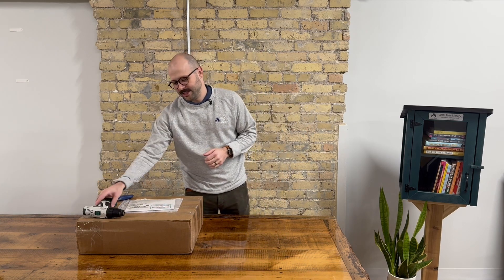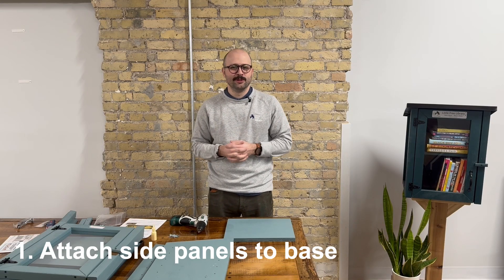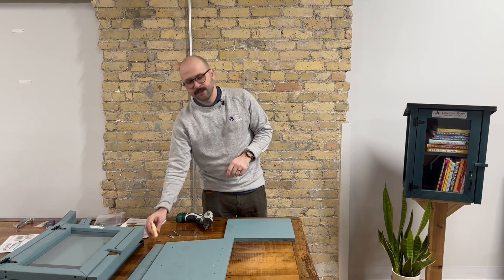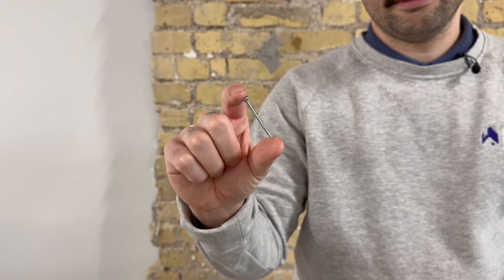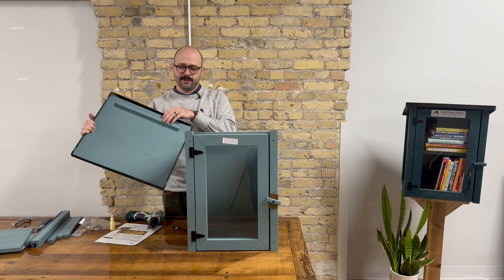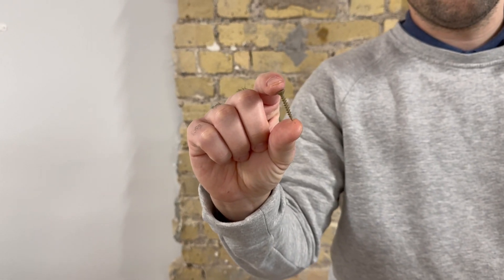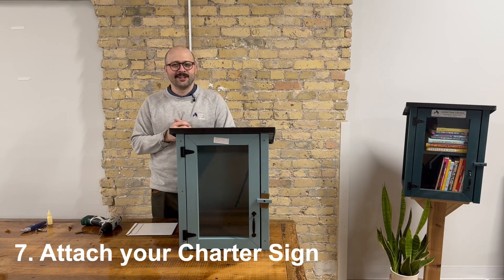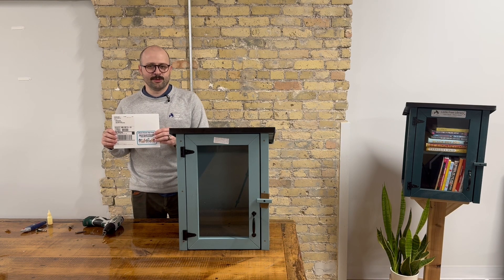How to Build a Little Free Library Kit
Learn how to build a Little Free Library Kit. These step-by-step instructions show you how to assemble our popular Two Story Shed Little Free Library Kit. We will break down the materials and hardware included with the kit, plus walk through each assembly step. The only tool you need to have is a drill. Let’s build a Little Free Library!

00:00 Introduction
01:03 Step 1: Attach side panels to base
01:39 Step 2: Attach the door
02:10 Step 3: Attach the back panel
02:41 Step 4: Attach the roof
03:21 Step 5: Attach the trim
04:29 Step 6: Attach the door handle
05:04 Step 7: Attach your Charter Sign
05:38 Step 8: Insert the adjustable shelf
06:04 You're done!

All of our Library Kits can be assembled in under an hour—no woodworking expertise is needed! They make great projects for families or groups.

Our mission at Little Free Library is to be a catalyst for building community, inspiring readers, and expanding book access for all through a global network of volunteer-led Little Free Library book-exchange boxes. Here’s how you can get involved with us…

✅ Get the FREE Little Free Library mobile app for iOS and Android! The app makes it super easy to find little libraries near you

✅ Join our mailing list to get monthly book giveaways and cool library designs straight to your inbox

✅ Jumpstart your library build! Check out all of our Little Free Library plans and blueprints

✅ Learn about our programs that grant Little Free Libraries to high-need communities

✅ Volunteer with Little Free Library. Support the global Little Free Library network and the ones in your community